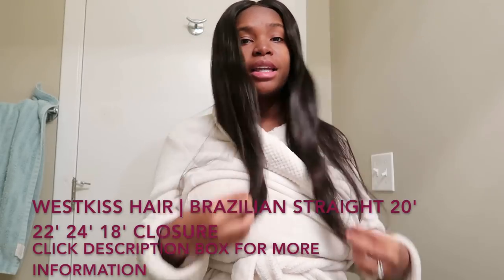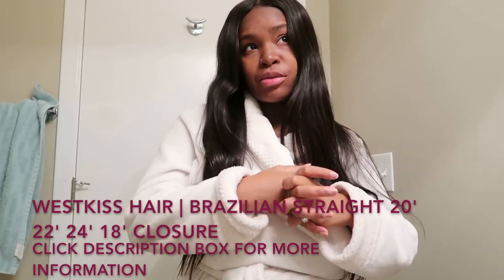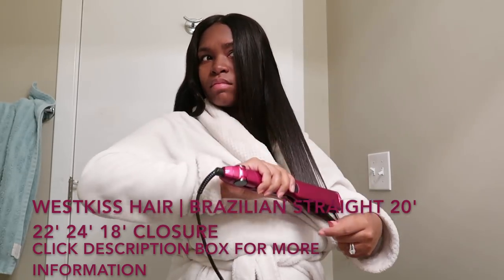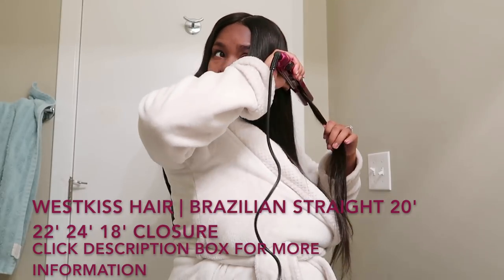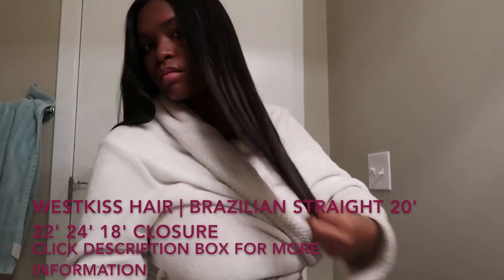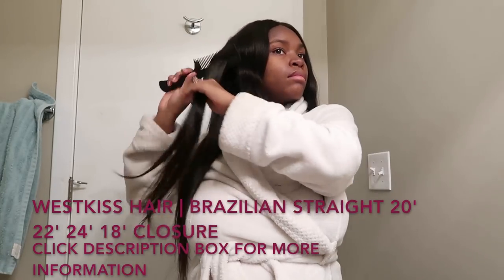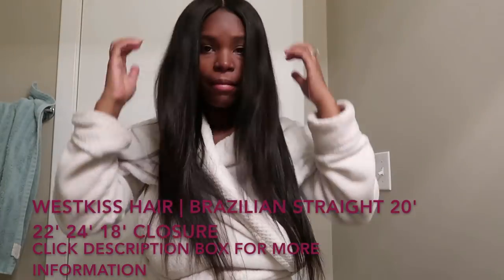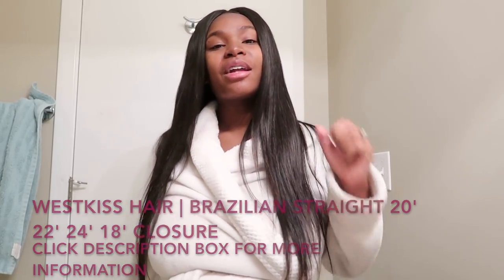HOW I STRAIGHTEN MY WEST KISS HAIR!!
Hair I’m Wearing: Straight Hair 20” 22” 24” with 18” Closure
➤West Kiss Hair Official Store Deep Wave Sale at a Sacrifice